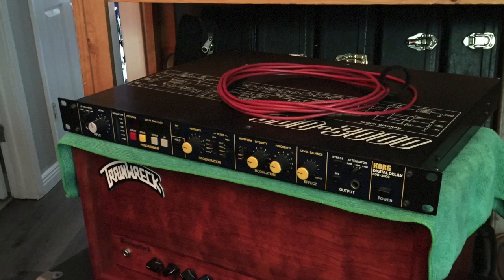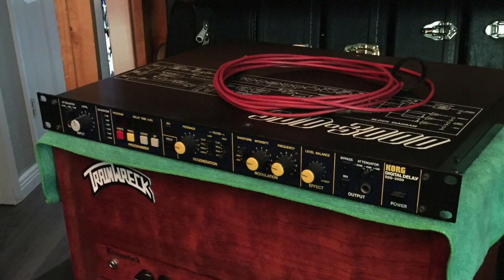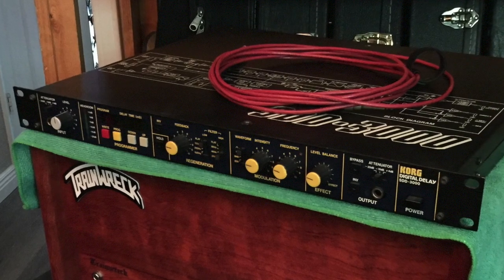Geartorial S3:E45 Korg SDD3000 Digital Delay - Vintage Rack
Matt O'Ree Band
Geartorial Season 3 Episode 45
Korg SDD3000 Digital Delay Rack

Bandsintown: @mattoreeband